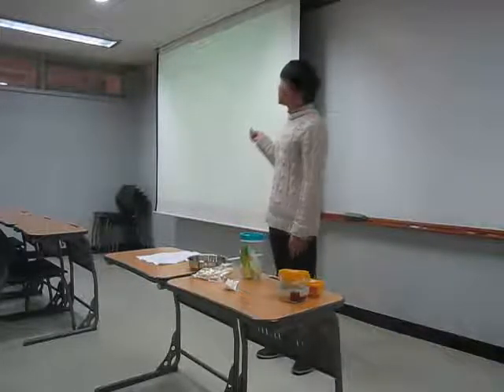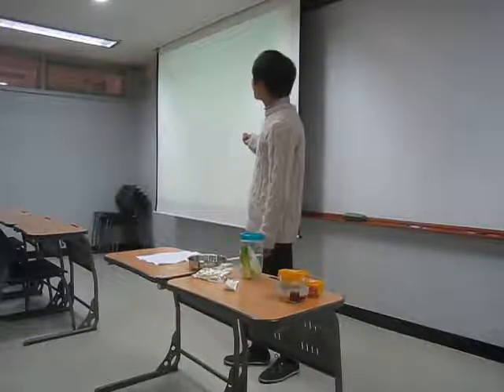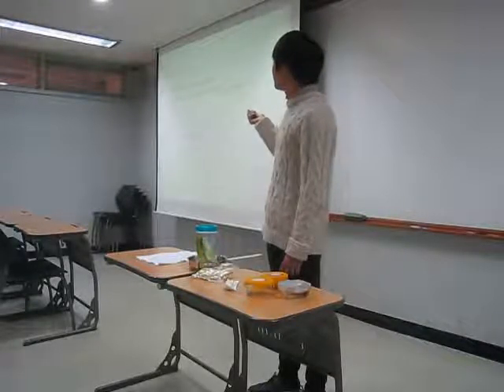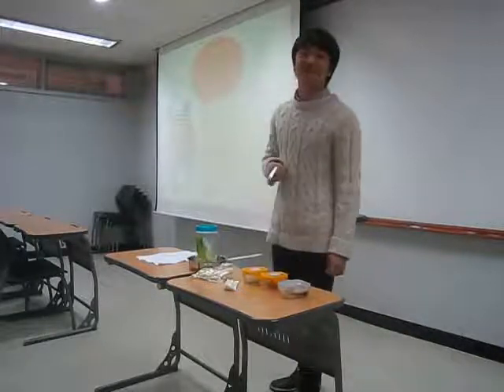Kim Ji Hyung